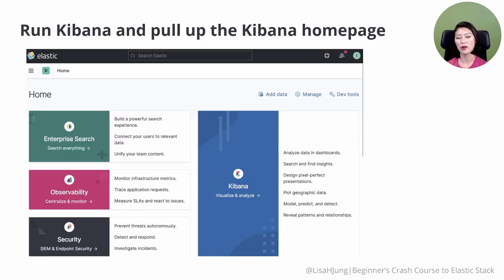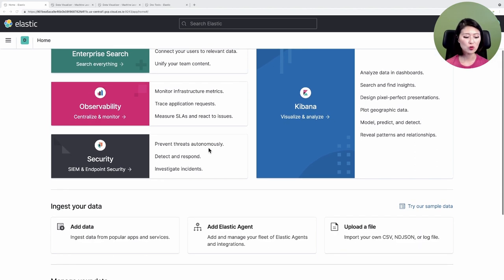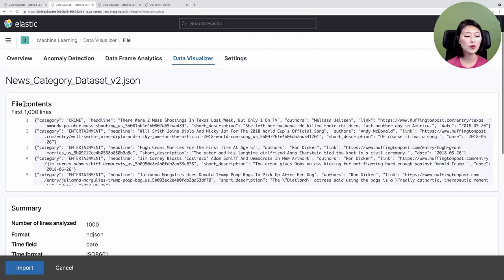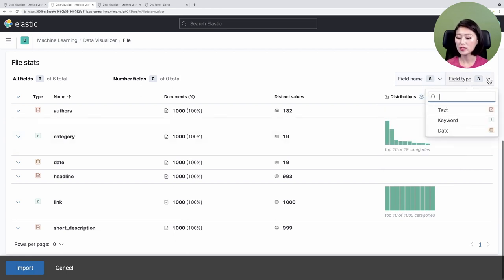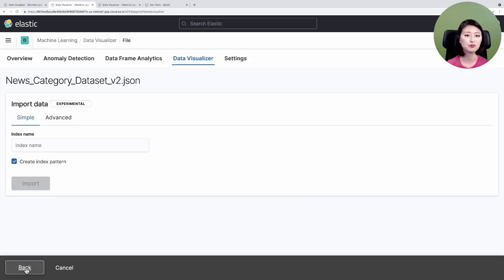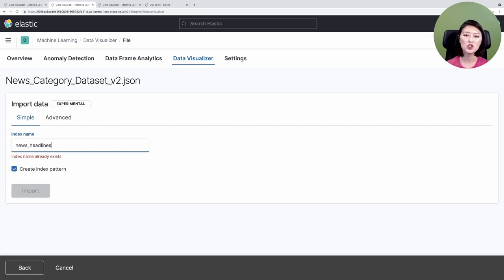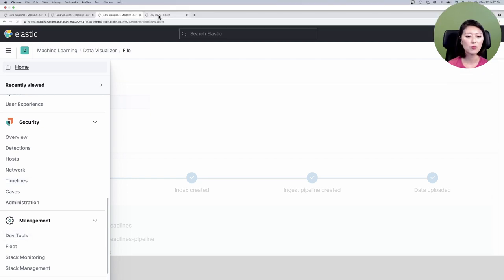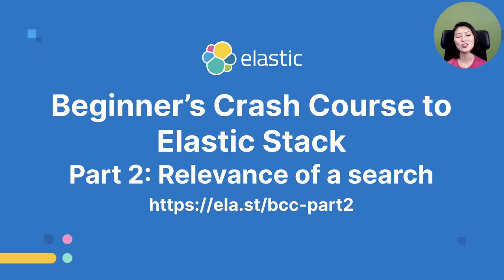Adding data to Elasticsearch using the File Data Visualizer - S1E8: Mini Beginner's Crash Course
This is episode 8 of the Mini Beginner’s Crash Course to Elasticsearch and Kibana.

Mini Beginner’s Crash Course is a series of short videos for developers with little to no experience with Elasticsearch and Kibana or those who could use a refresher.

Join Elastic Developer Advocate Lisa Jung(@lisahjung) to learn how to add data to Elasticsearch by using the File Data Visualizer!

ADDITIONAL TUTORIAL
How to customize your index settings, mappings, and transform your data while importing data with File Data Visualizer:

FULL LENGTH WORKSHOP:
This video is an excerpt from the Beginner’s Crash Course to Elastic Stack Part 2.

By the end of this workshop, you will be able to:
- learn how precision and recall are used to measure how well Elastic search engine is searching
- understand how scoring is used to rank the relevance of your search results in Elasticsearch
- add data to Elasticsearch
- master how to send search queries from Kibana to Elasticsearch to fine-tune  the precision or recall of your search results

Questions?